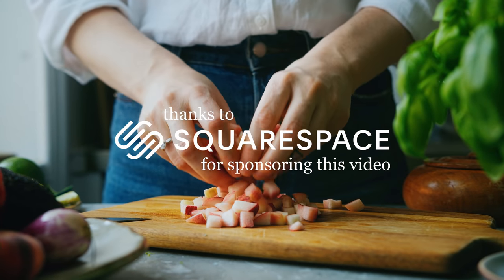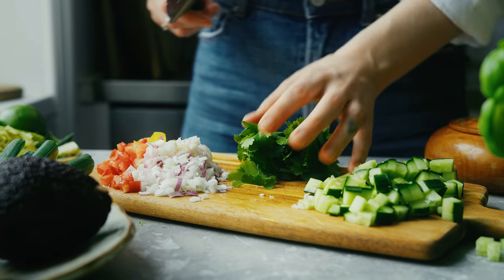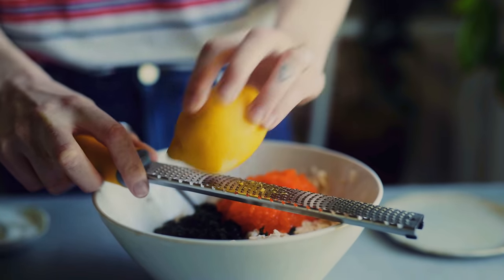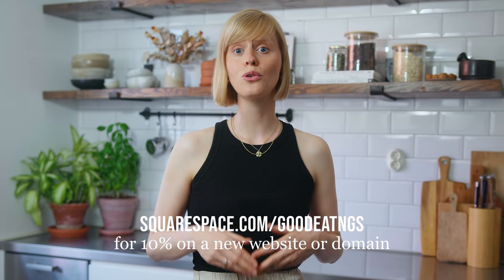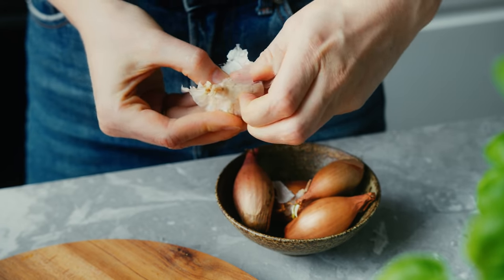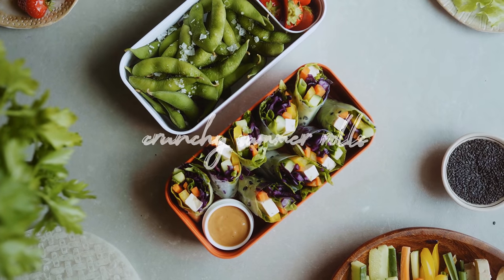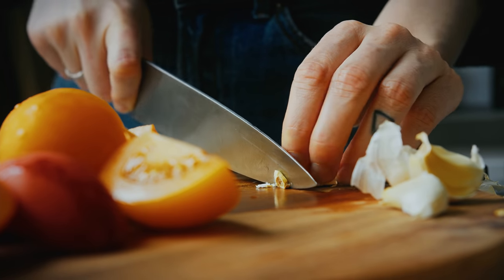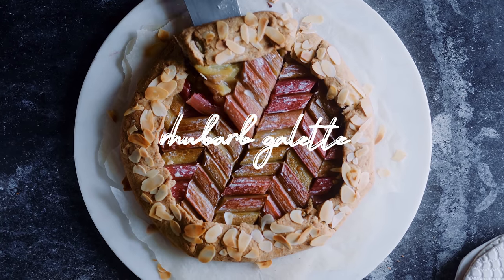Must Try Vegan Recipes for Summer: 7 Delicious Meal Ideas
At the beginning of this year I put together a compilation of must try recipes that you all really enjoyed so I decided to do another one today with recipes perfect for summer. I've got 7 of mybest recipes for you and I hope you enjoy!

Malin x

Find me on  I N S T A G R A M  for more inspiration and updates:

SONY a7III

Sigma Art 50 mm